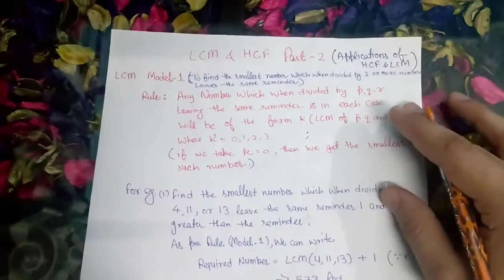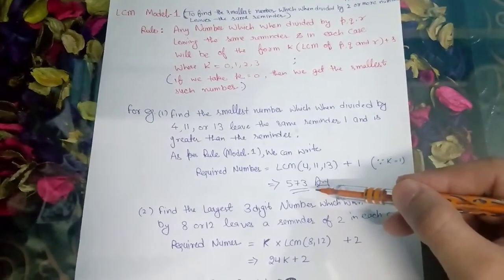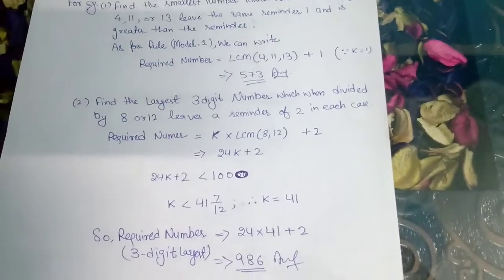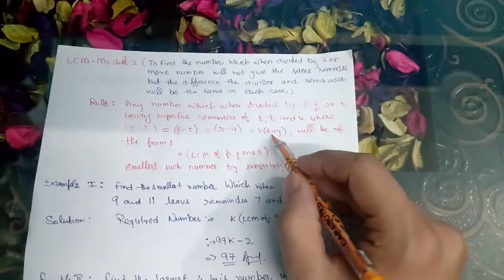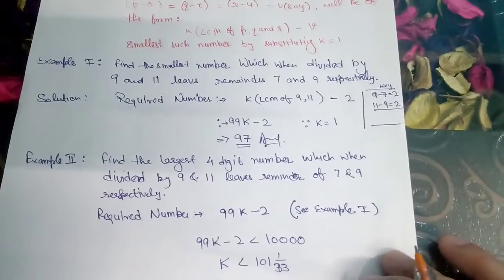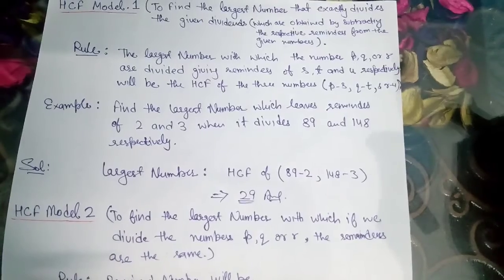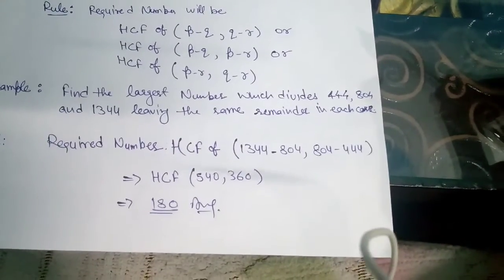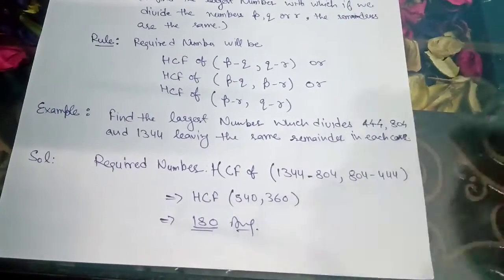Basis of LCM and HCF Part-2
Methods and Applications of HCF and LCM with Different Models.